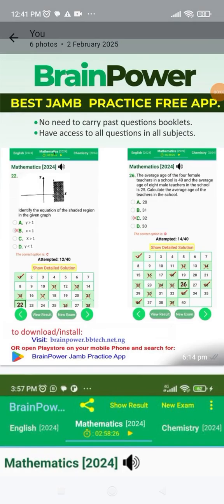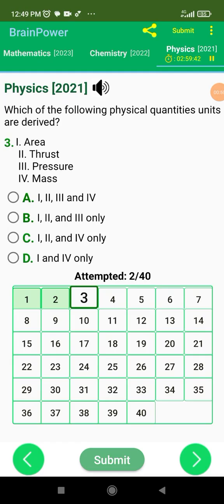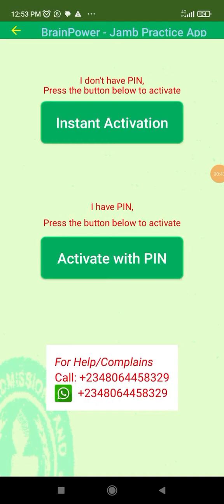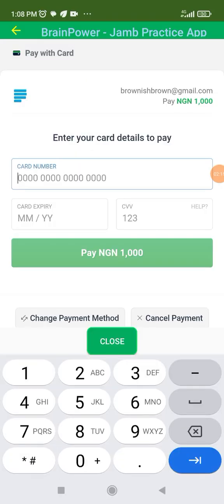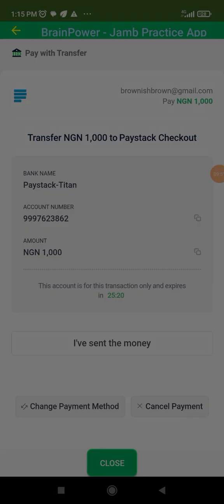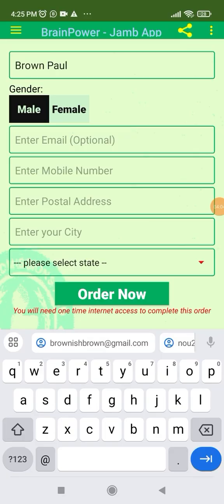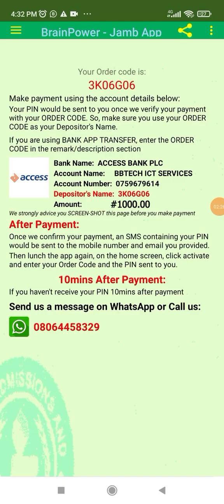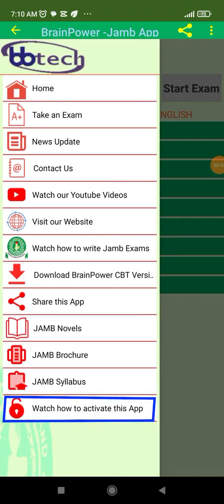How to activate BrainPower JAMB App (Complete)